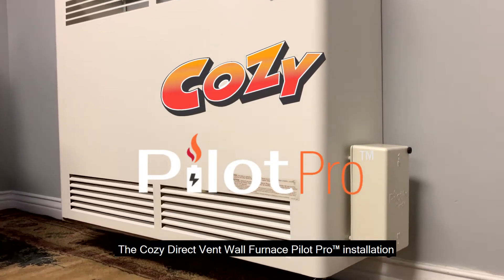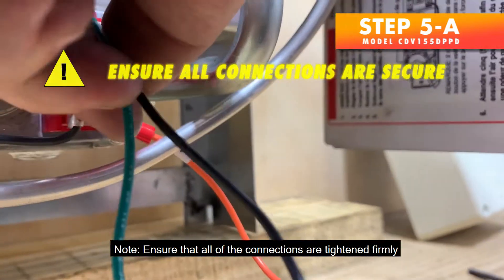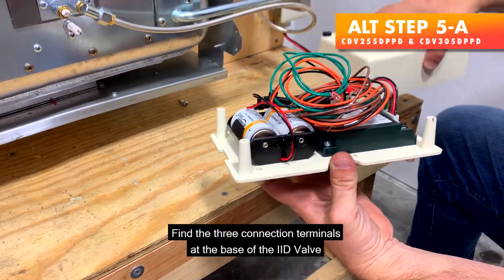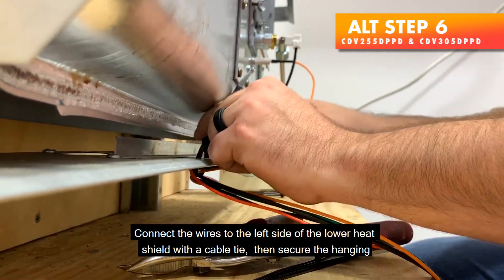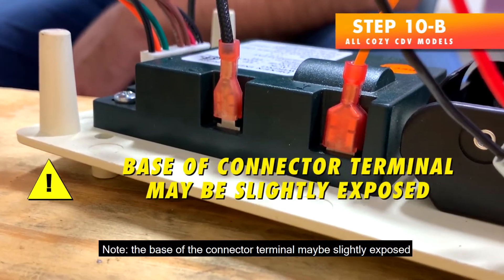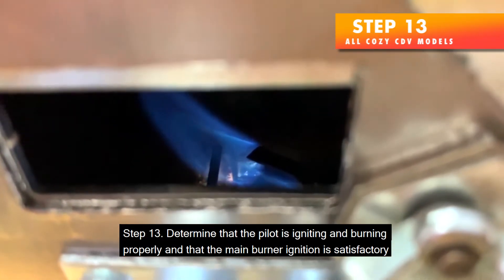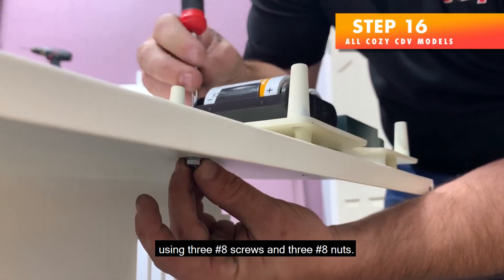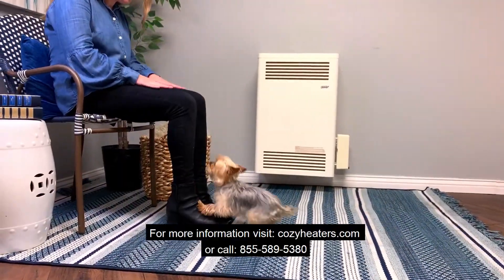Pilot Pro Installation on Cozy Direct Vent CDV Furnaces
Cozy Pilot Pro installation video for the COZY CDV155DPPD CDV255DPPD and CDV305DPPD models of furnaces.

Cozy is excited to introduce the industry’s only battery-operated pilot ignition system! With PilotPro™, the pilot light is lit only when needed, increasing the furnace’s energy efficiency by as much as 2%!

This also leads to an average cost savings of $75* per year on gas bills. In the event of a pilot outage, PilotPro™ relights the pilot on demand, eliminating the need for manual relighting or emergency contractor calls.

Requiring only 2 D batteries to operate, the batteries can be easily replaced by removing the cover, no tools required. The Gravity Wall Furance with PilotPro™ comes with all of the quality and reliable features of Cozy’s Gravity Wall Furnace, now with all the innovation and benefits of PilotPro™!

NEW PilotPro™
 Features
 - Eliminates Standing Pilots With PilotPro™, the pilot light is no longer running 24/7, and is now only lit when needed
- Eco-Friendly & Efficient Adding the PilotPro™ increases the heater’s efficiency by up to 2%
- Annual Gas Cost Savings Save up to $75* per year on gas bills with PilotPro™
- No More Manual Relighting! PilotPro™ relights the pilot on demand, eliminating the need for manual relighting and improving safety
-Easy Installation
When purchased with the Gravity Wall Furnace, installation is done in 4 simple steps, adding only a maximum of 30 minutes on to installation time
 - Low Maintenance PilotPro™ requires only 2 D batteries (included) to operate. Changing the batteries is easy thanks to thumb screws, no tools required!